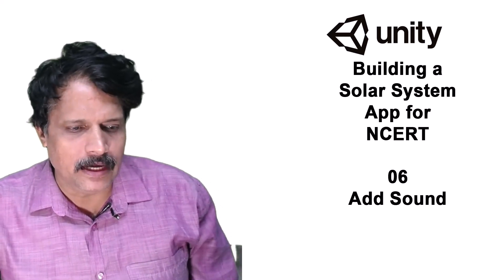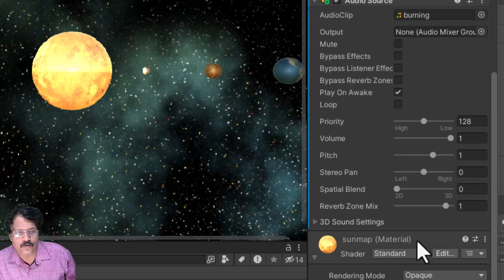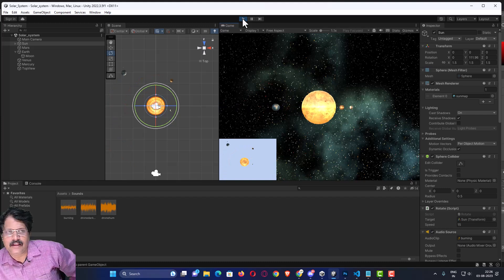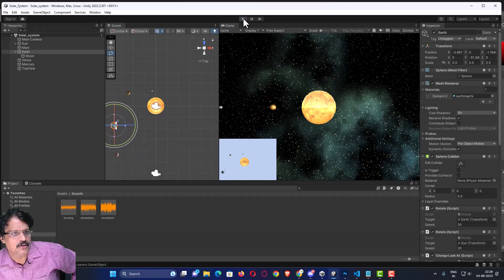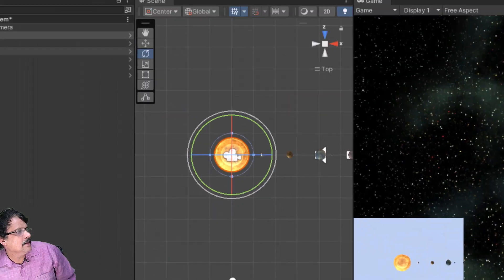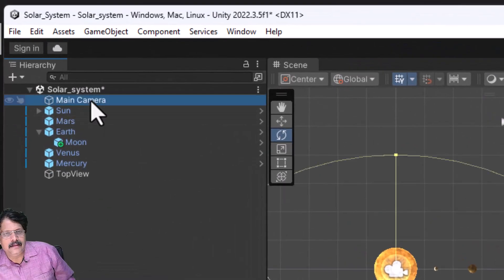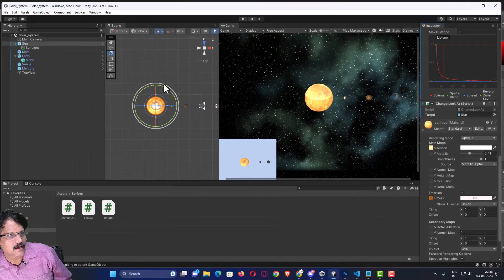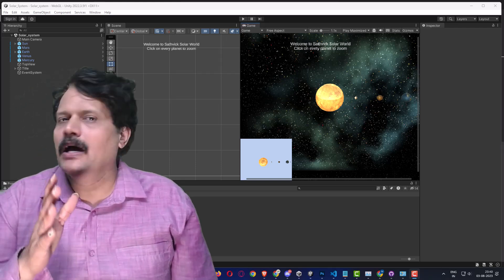07 Add Background Sound to the Game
The Course material needed for this project can be downloaded from the below link

Unity Solar System – Session 7 Summary

 Session Objective

Add 3D spatial audio effects to celestial bodies (Sun, Earth, Mars) for a more immersive experience.

 Audio Files Used (from Assets/Sound)

Burning.wav → Assigned to Sun
Dark & Scary.wav → Assigned to Earth
Drone Hum.wav → Assigned to Mars
 Steps to Add Audio

Drag and drop audio clips onto the respective GameObjects
Unity automatically adds an Audio Source component
Set the following for each:
Loop =  Enabled
Volume = 4
Max Distance = 50
Doppler Level =
Sun: 0
Earth: 2
Mars: 1 (default)
 3D Audio Behavior

As the camera zooms closer to a planet, the corresponding sound gets louder
Sound fades with distance, enhancing spatial realism
Works well with VR/AR setups due to Unity’s spatial sound engine
 Camera Adjustment

Raised Main Camera’s Y position = 2
Set Z position = -7
Tilted camera downward X rotation = 20°
Prevents camera from moving inside planets when focused
 Additional Tweaks

Added ChangeLookAt script to Sun (previously missing)
Now the user can click on Sun to return to a wide/full view
 Final Test

Clicking on any planet plays its unique sound as the camera zooms in
Planet sound changes based on proximity
Seamless transitions between views
 Next Session Preview

Add on-screen text instructions (UI Text)
Final polish and build/export the application for sharing